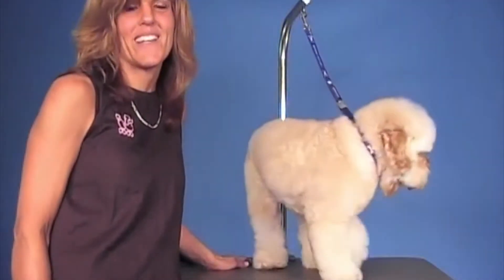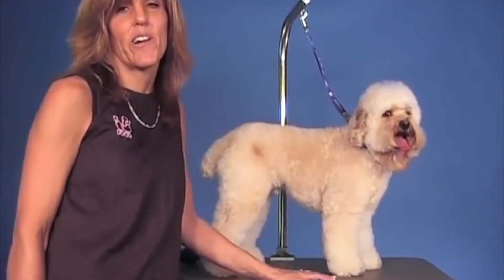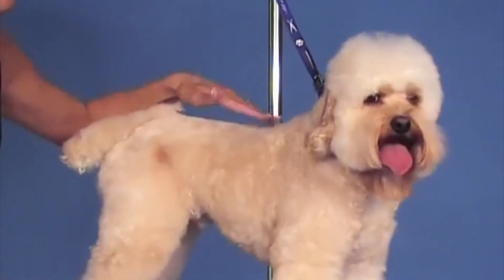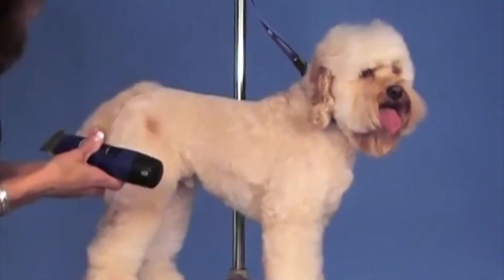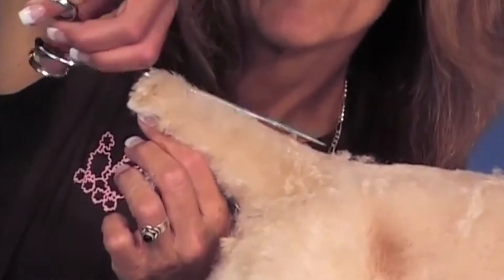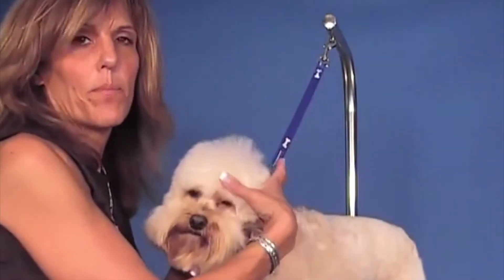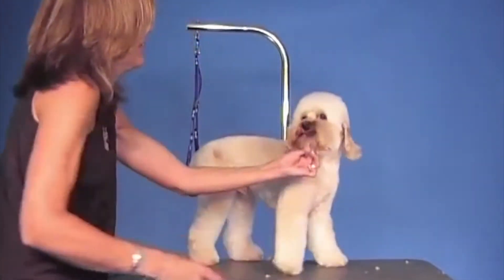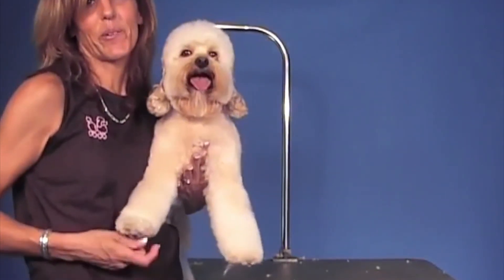Learn How to Groom a Cockapoo with a Dandie Dinmont Expression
Watch this trailer, then purchase the full video and watch
The Cockapoo is one mixed breed that varies greatly in shape, size, color and coat texture. Jodi will demonstrate a cute trim on one of her favorite clients, “Charlie”.

This one hour video will help you transform a Cockapoo into a cute expression of the Dandie Dinmont. Learn how to change that typical mixed breed trim into a “personality trim”.